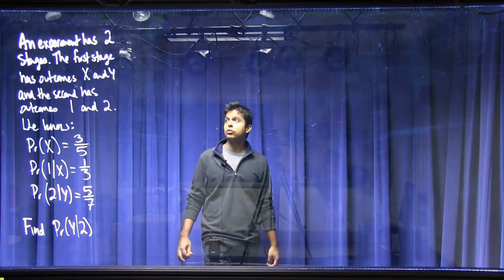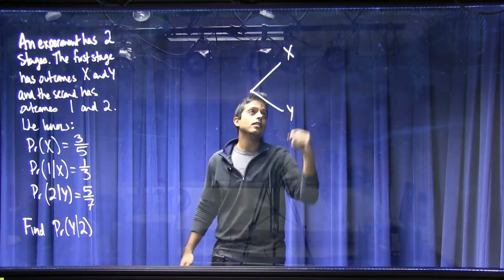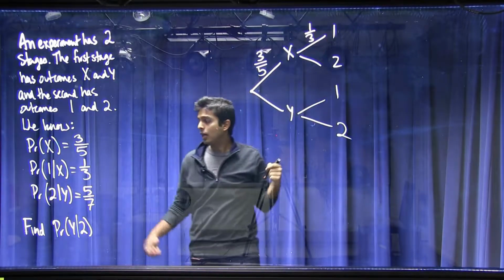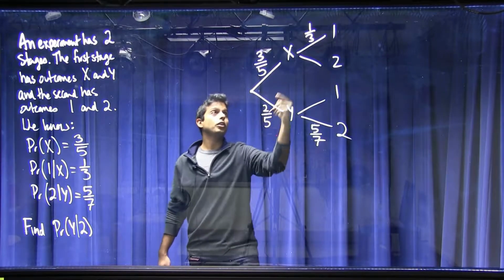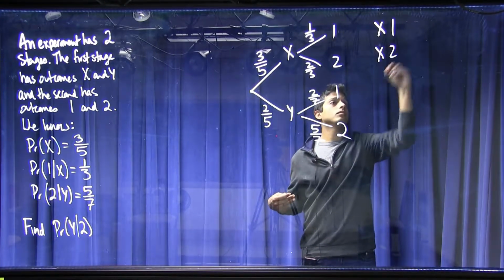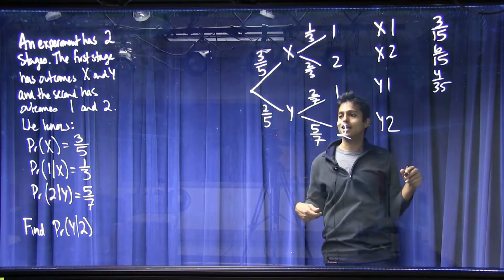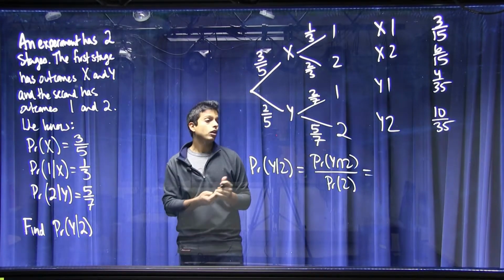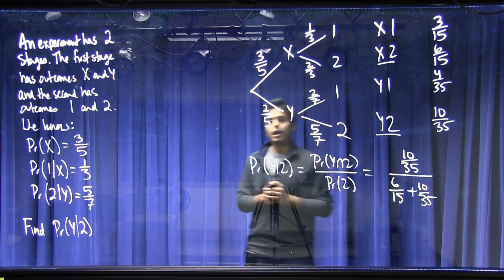Trees and Conditional Probability, Example 2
combining trees and the conditional probability formula